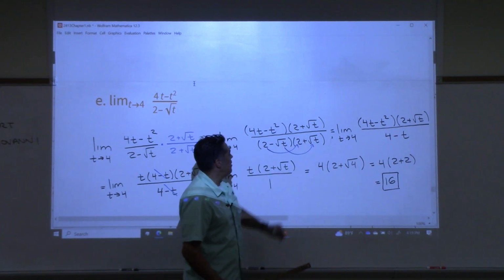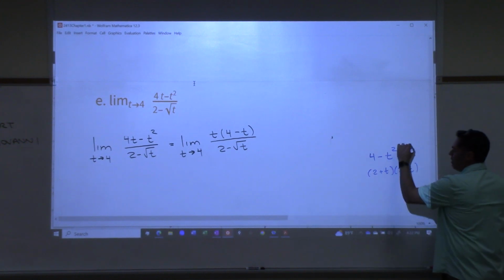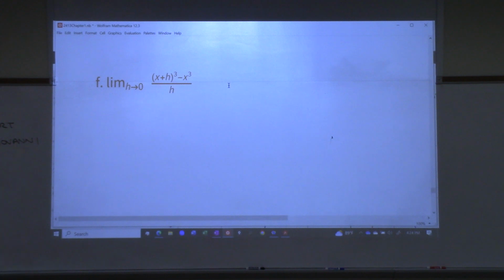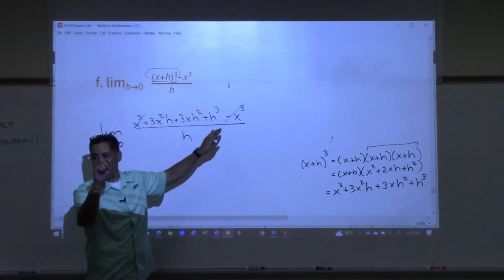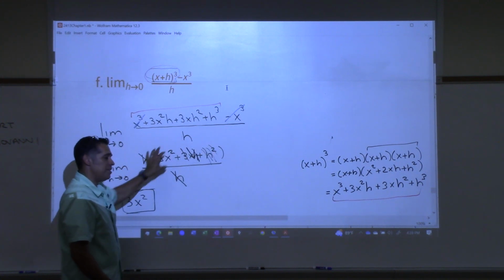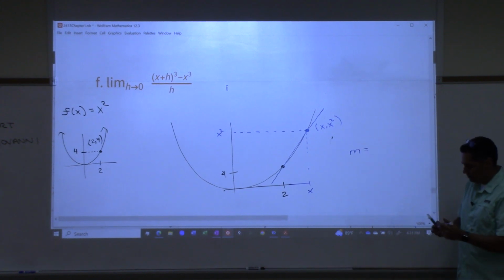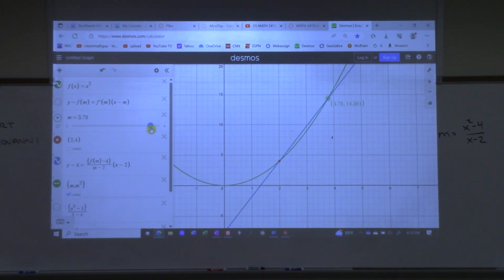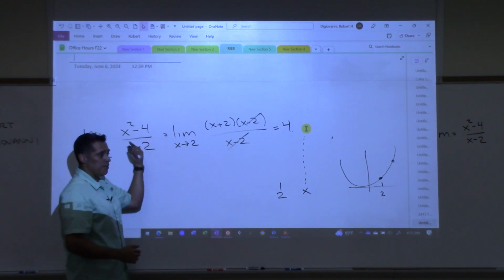2413 6/6 part6